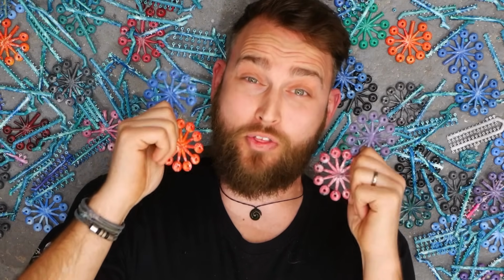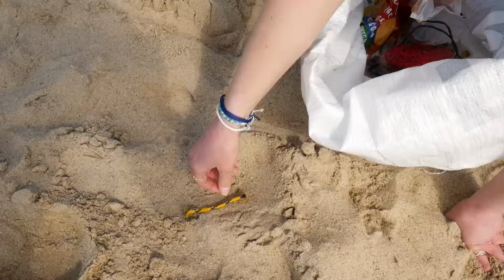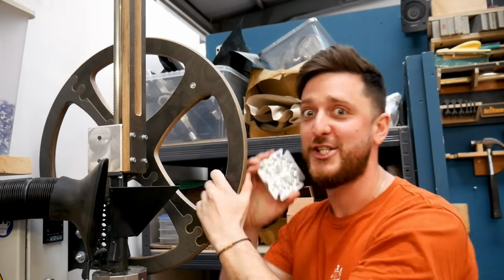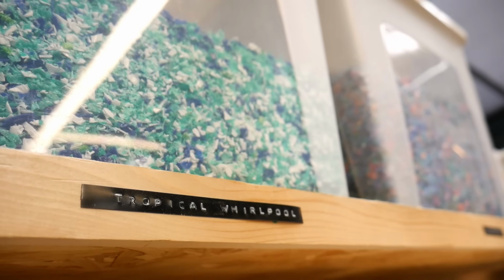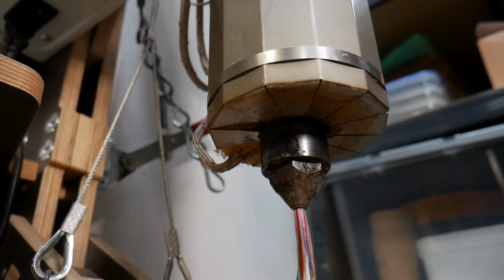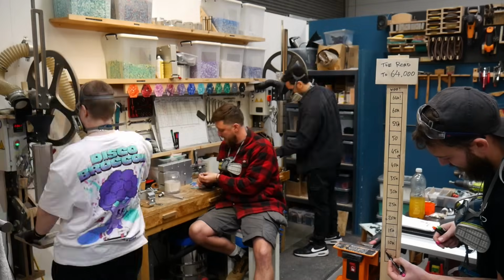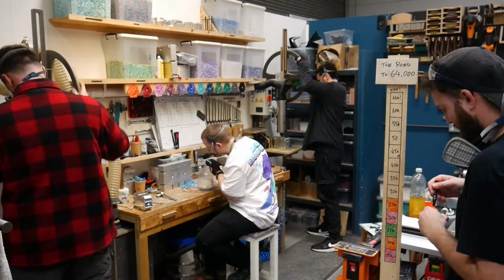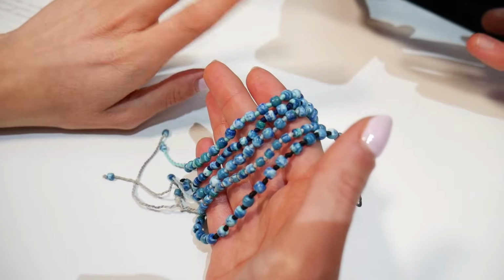How We Made 64,000 Beads From Beach Waste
📧Supporting our sponsors helps keep us in the workshop and saving more plastic from becoming pollution 🤙🏽 The first 1,000 people to use the link will get a 1 month free trial of Skillshare

64,000 beads from plastic waste takes a lot of time and effort,  but more importantly, it removes a load of plastic pollution and prevents more from ending up where it shouldn't. In this video, we show you how we turned pollution we collected off the beach and from round our local community into these beautiful beads. If you have a product idea and are looking for a sustainable and fully circular manufacturing solution, then drop us an email, we'd love to hear it!

This project is a collaboration between ourselves, @pineappleisland8033 and @SurfersAgainstSewage. The beads have been turned into thousands of bracelets and anklets on sale to raise money for Surfers Against Sewage and the amazing work they do. If you want to find out more about what they do, head